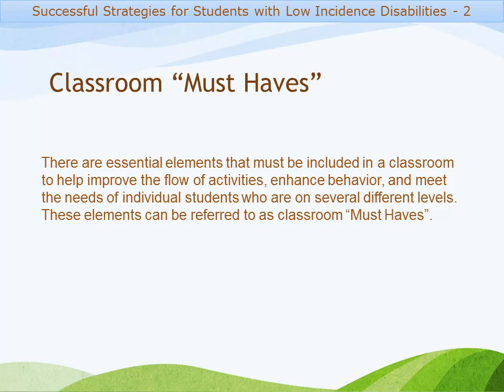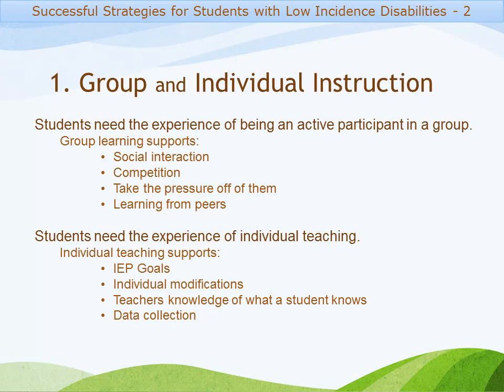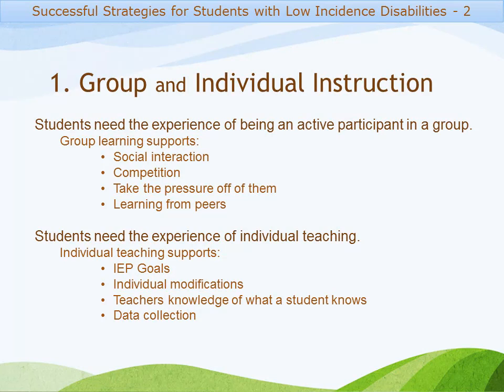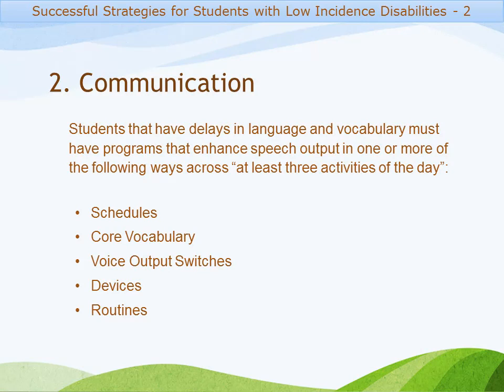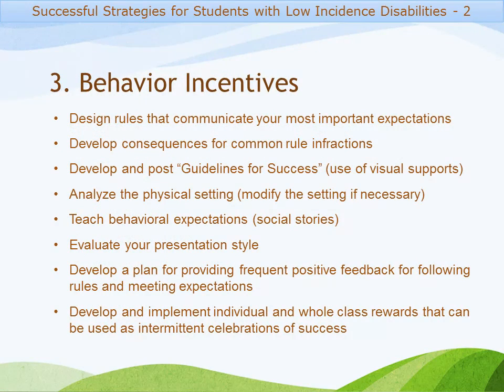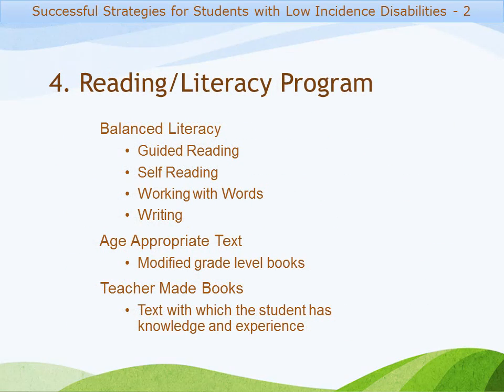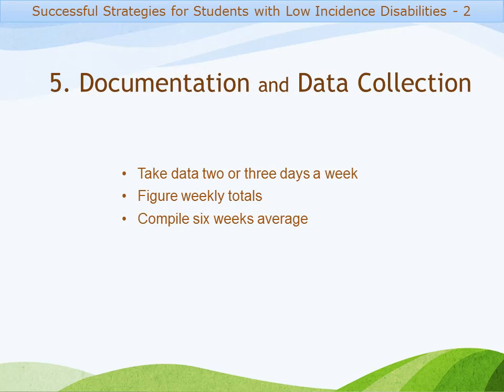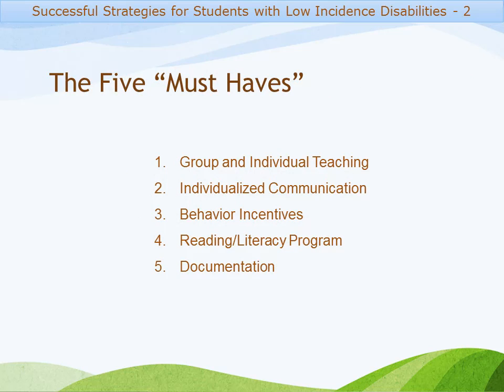2 Classroom Must Haves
2 Classroom Must Haves